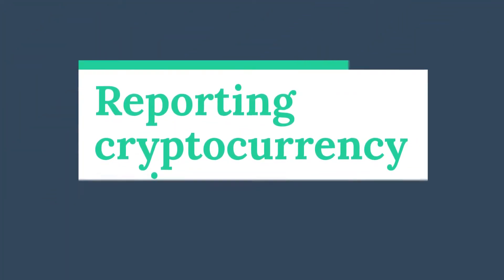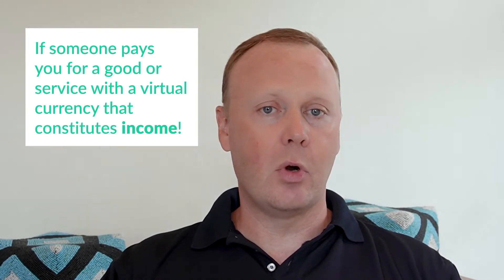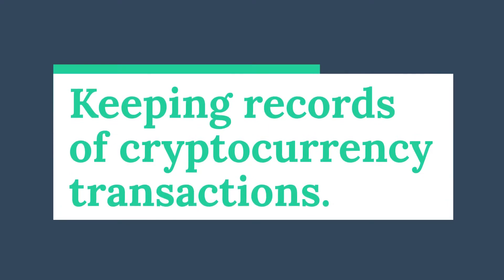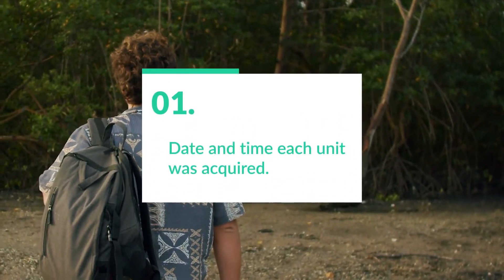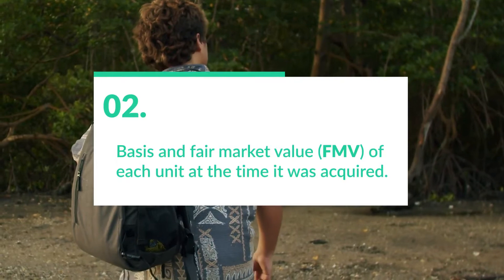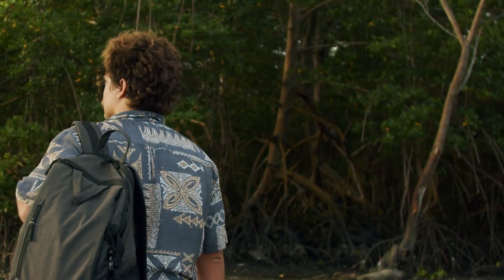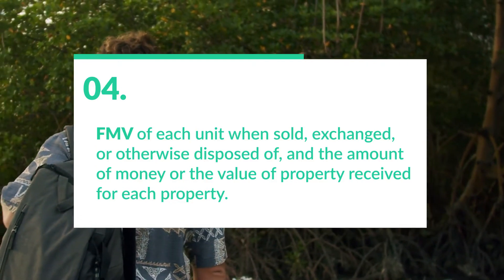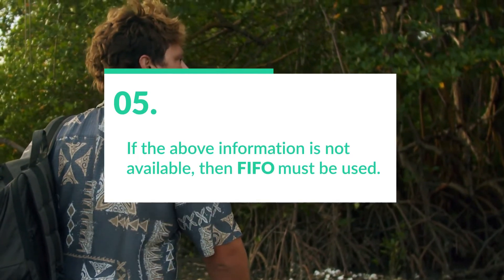Cryptocurrency for US Expats: How it Affects Your Taxes and What You Need to Know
In this video, we'll dive into the world of cryptocurrency and explore how it affects the tax obligations of expats and global citizens. If you're an expat who invests in or uses cryptocurrencies such as Bitcoin, Ethereum, or Litecoin, it's crucial to understand how these digital assets can impact your tax liability.

We'll cover the basics of cryptocurrency taxation, including how gains and losses are calculated, the different types of tax events that can occur, and the tax rates that apply. We'll also explore how cryptocurrency is treated by the IRS and other tax authorities worldwide, including important considerations such as tax residency status and foreign tax credits.

Additionally, we'll provide practical tips and strategies for managing your cryptocurrency tax obligations as an expat, including keeping accurate records, reporting your transactions correctly, and working with a knowledgeable tax professional to ensure compliance with all relevant tax laws and regulations.

Whether you're a seasoned crypto investor or just starting out with digital assets, understanding how cryptocurrency affects your expat taxes is crucial for protecting your finances and minimizing your tax liability. Join us as we explore this exciting and rapidly-evolving world and equip you with the knowledge and tools you need to confidently navigate the intersection of crypto and expat taxation.

At Greenback Expat Tax Services, we specialize in helping US citizens living abroad with their tax obligations. Our team of experienced tax advisors can guide you through the latest changes to the US tax code and provide personalized advice to help you minimize your tax liability.

So, if you want peace of mind when it comes to your US expat taxes, let Greenback Expat Tax Services be your guide.